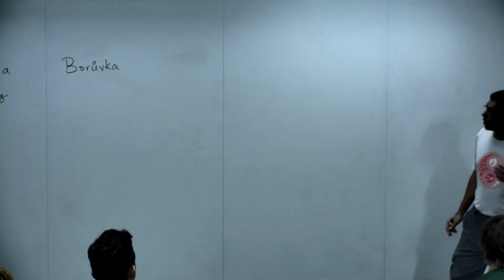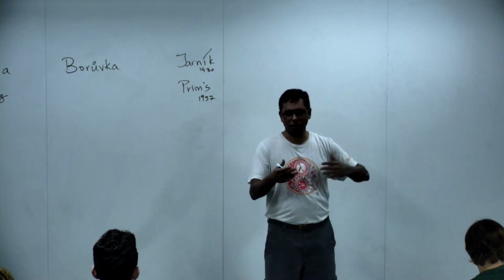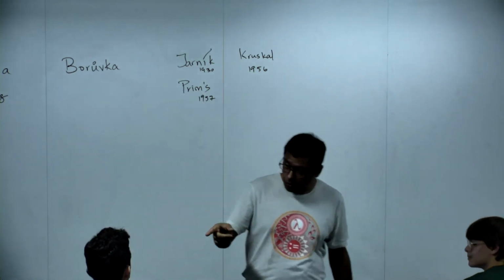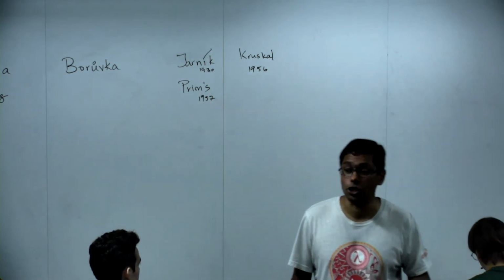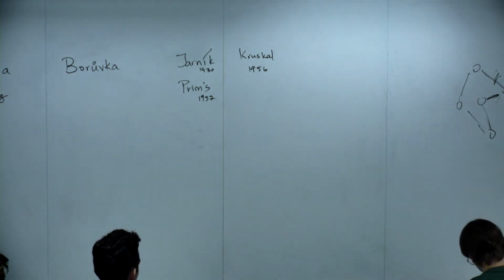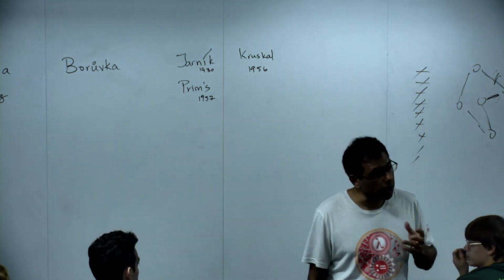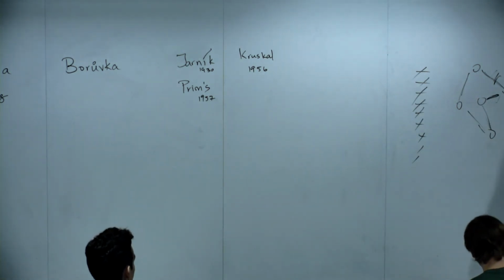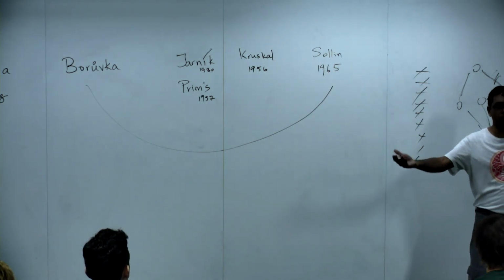20 1920x1080 Wed 10 24 18